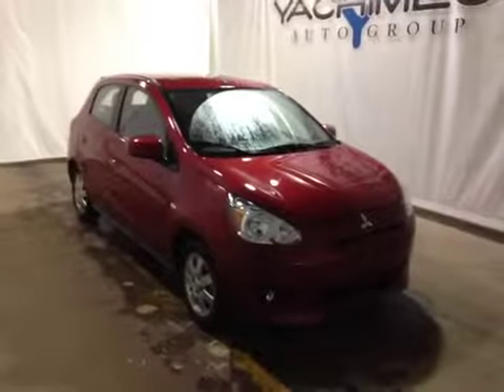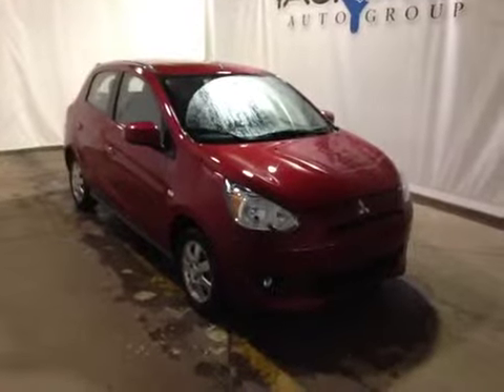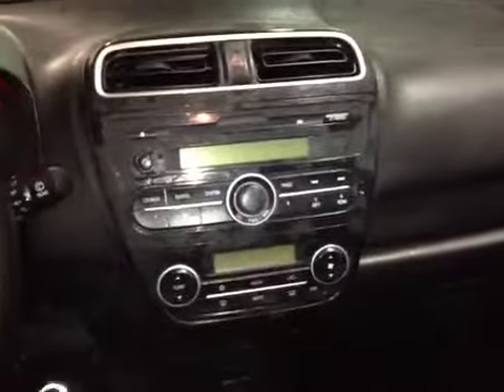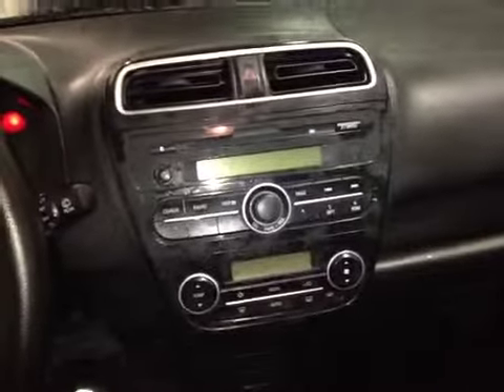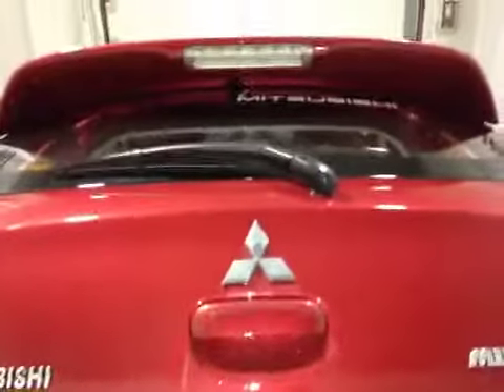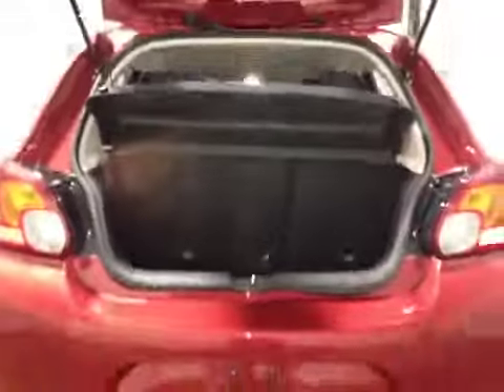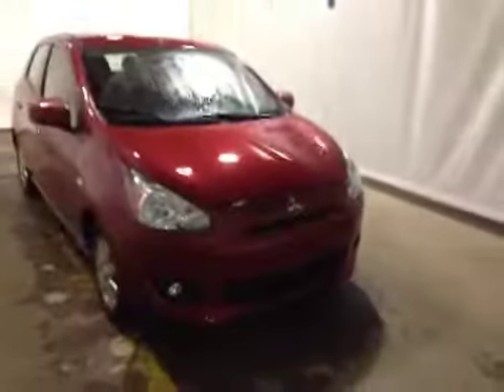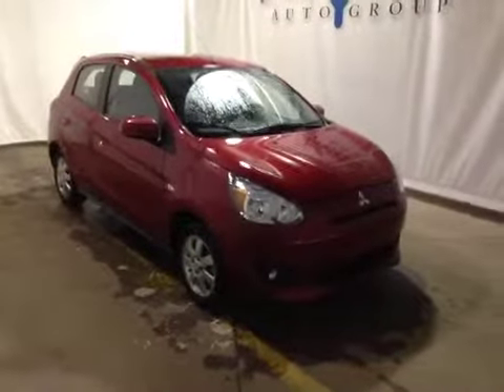2014 Mitsubishi Mirage 4dr HB Man ES | West Side Mitsubishi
This is a  2014 Mitsubishi Mirage 4dr HB Man ES with 5-Speed M/T transmission Red[P19,Infrared] color and Black interior color.